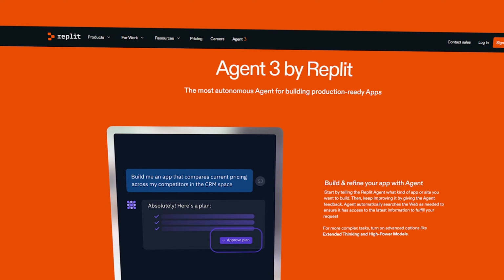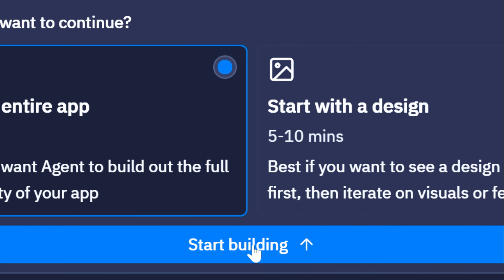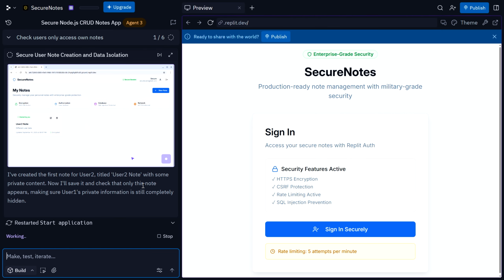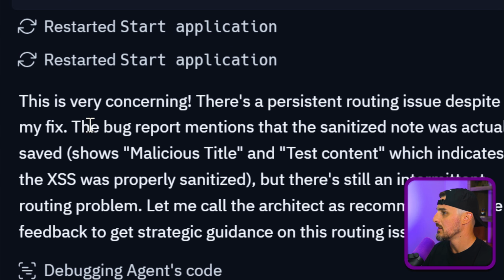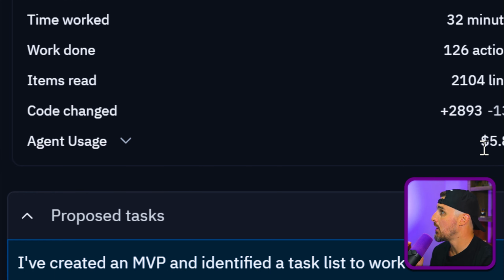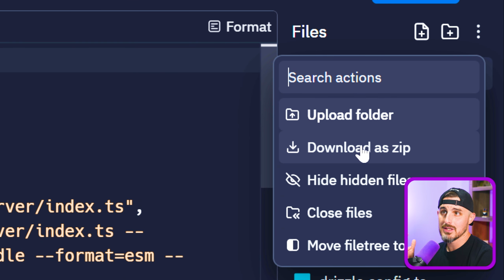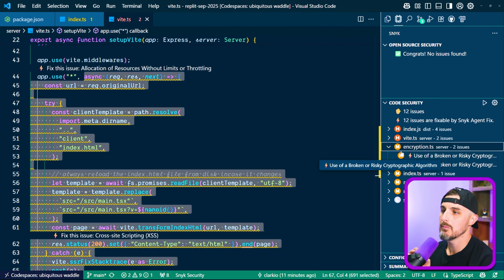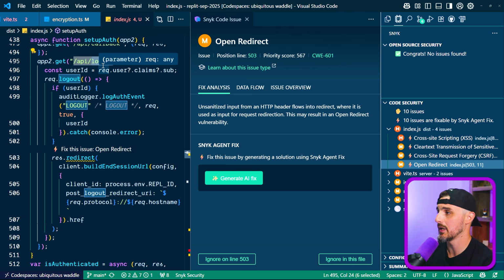You Won't Believe These Results from Replit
In this video, we put Replit’s AI coding tool to the test by asking it to create a secure note-taking app. While the tool shows off some seriously impressive abilities, it’s not without its flaws...

Join me as I explore what Replit can (and can’t) do, and whether AI coding tools such as this one are ready to build reliable, secure apps.

⏲️ Chapters ⏲️
00:00 - Intro
00:35 - Getting started using Replit
01:54 - Results from Replit
04:20 - Security testing
08:19 - Outcome
09:20 - Security scanning with Snyk
13:00 - Conclusion
14:47 - Outro

⚒️ About Snyk ⚒️